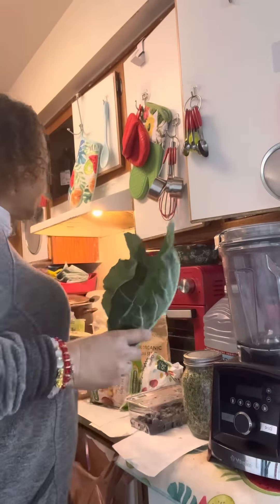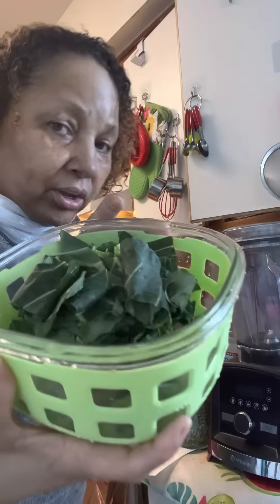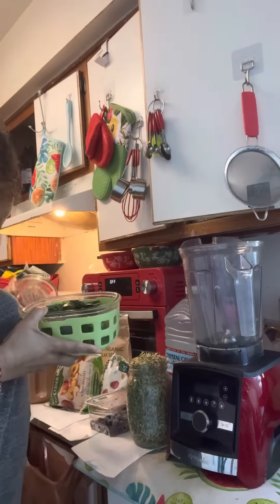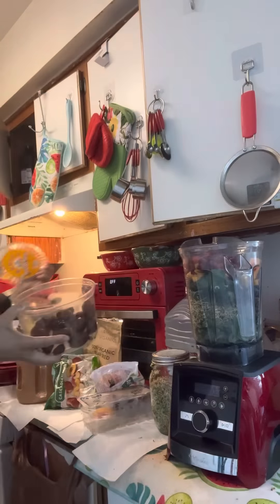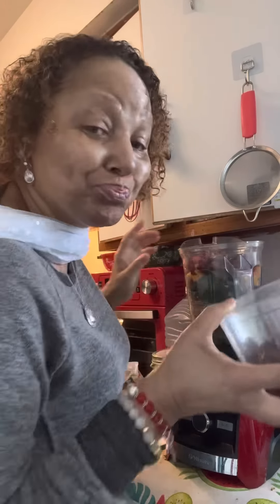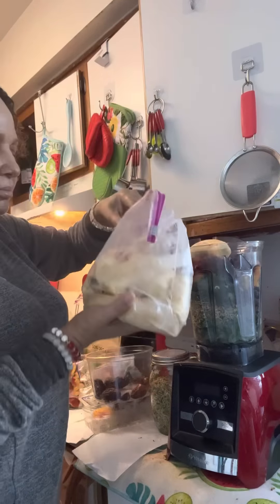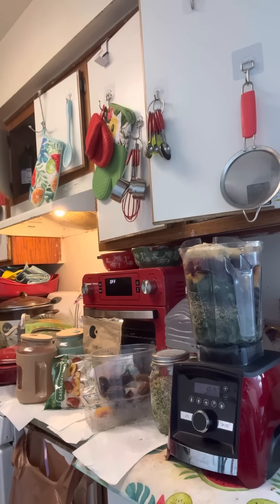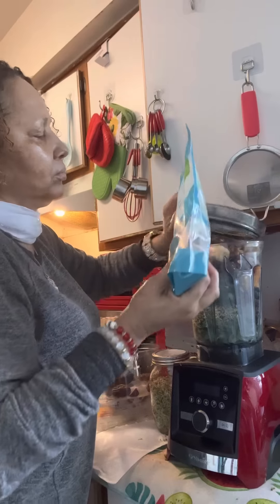How To Make A Green Smoothie 🥤With Dates, Almonds and Bananas 🍌 Healthy Healing Smoothie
How To Start Learning about Raw Foods-Smoothie and Hyper-Nourishment. While Living With Cancer I’m Learning How To Heal my Body Raw Healthy Healing Foods. @BrookeGoldnerMD @WhitneyPeoples @RAWVEGANDOCTORYOUTUBE @KoliRawvegan rawvegan Raw ra @RawVeganRising @RawVeganRising

I Survived During the Pandemic by Beating Coronavirus, Pneumonia and I'm Living Everyday  with Cancer; How I Everyday  Storytelling about my Everyday Life of Living in the Projects on Section 8 Living with Cancer; How to Overcome Living Poor; How I Struggle to be a  Better Mom to a Teenager; How To keep Pushing on when the Odds are against you; How I Everyday; How I Help Myself to Stay Positive While Living the Projects on Section 8 Voucher; How I Apply for the FSS Financial Self-Sufficiency Program to One day Purchase a House; How I Apply to Affordable Housing Brand New Building; How to Be a Single Parent Raising a Teenager; How I Live With cancer While Raising a Teenager; How I Live Everyday or Weekly Vlog about my Life,  How I feel and what I  learn with my  Healthy lifestyle, of healing from Coronavirus, Pneumonia and Fighting everyday with Cancer...While having Positivity for a Betterment Mental, Physical and Spiritual way of life..
$HealthyGMom